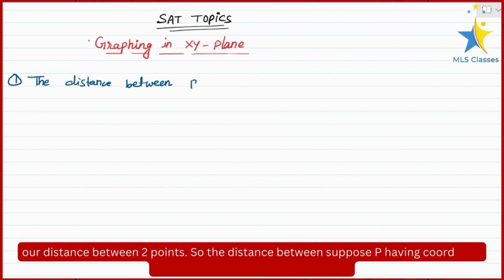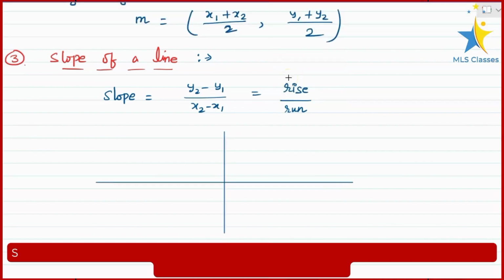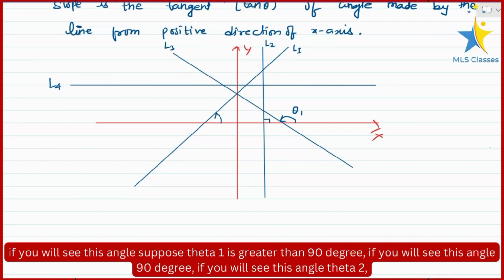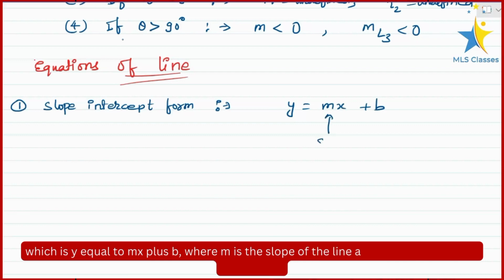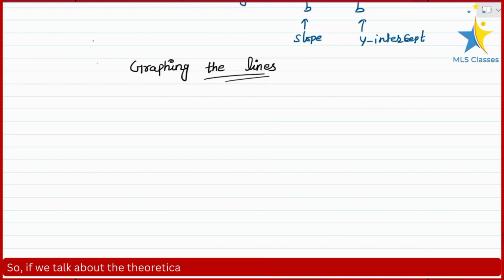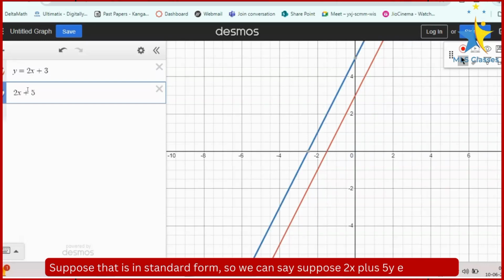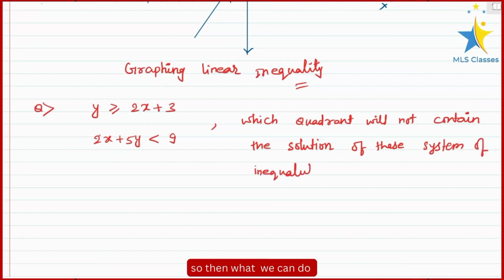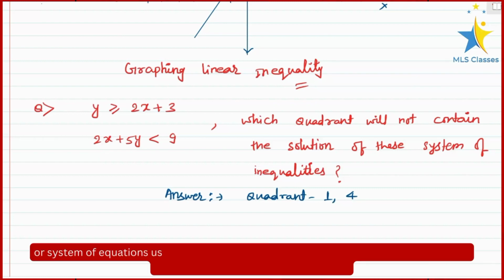Graphing in XY Plane - SAT Lecture 7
In this video, we dive into solving various questions related to graphing in the XY plane. We'll guide you through each problem step-by-step, making complex concepts easy to grasp.

This tutorial is ideal for students who want to enhance their understanding and proficiency in graphing. Perfect for homework help, exam prep, or just brushing up on your skills!